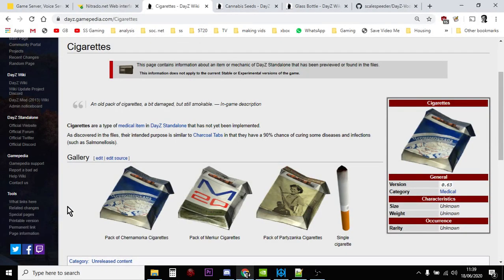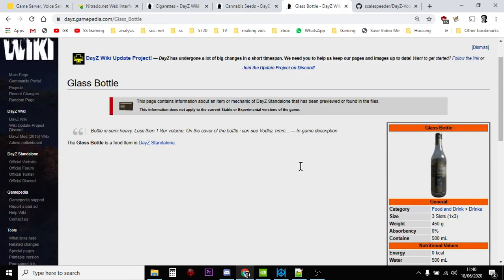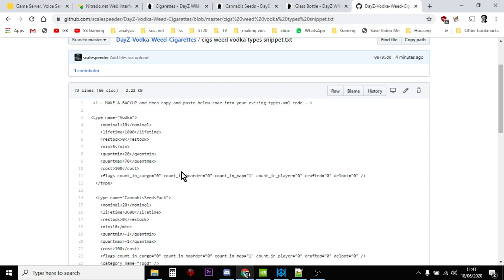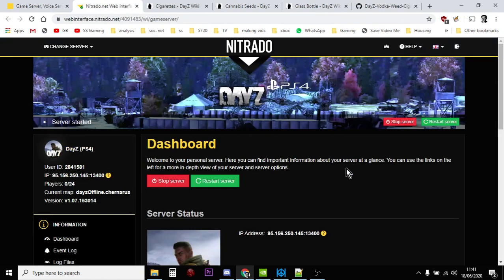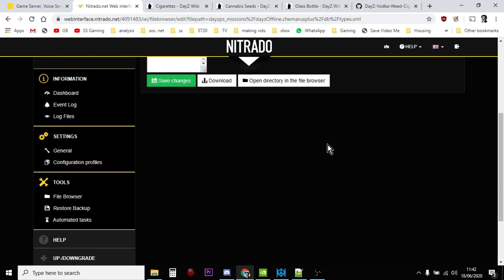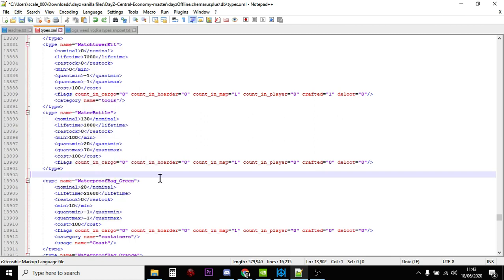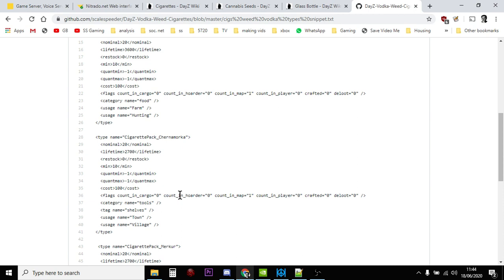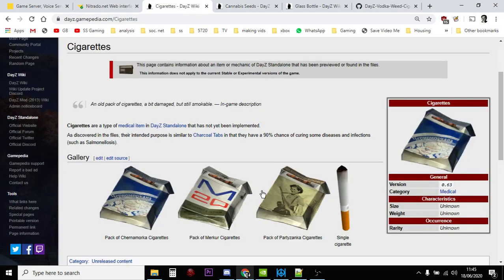How To Add Vodka Bottles, Cigarettes & Cannabis / Weed / Marijuana Seeds To Your Private DayZ Server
What a healthy bunch the players on your DayZ Private Servers are going to be!
Follow the above link to Github, where you'll find the appropriate code snippets to add to your types.xml file (inside the DB folder.)
Thanks, Rob.